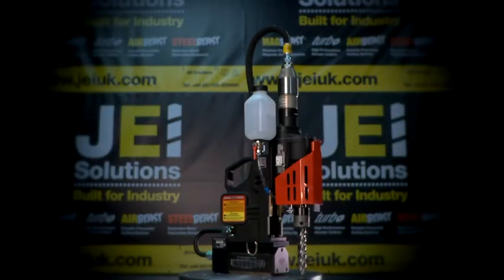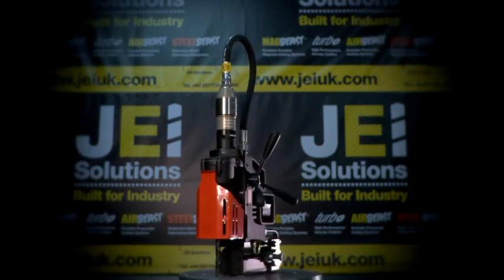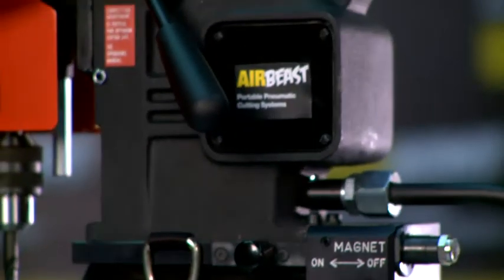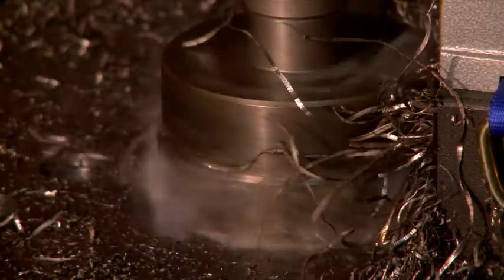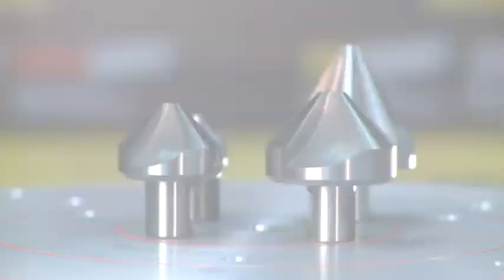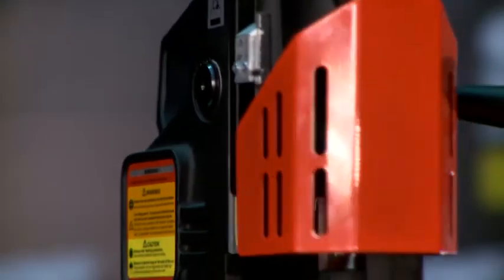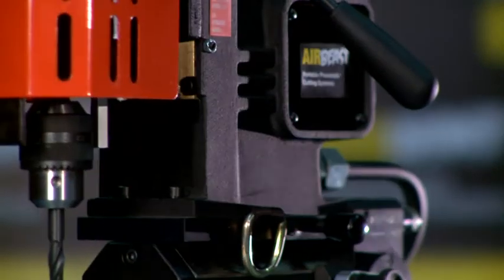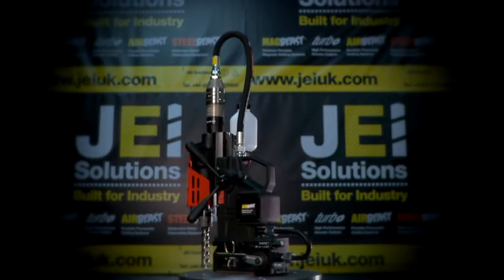Pneumatic 2 Morse Taper ATEX Drilling Machine for Hazardous environments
The AirBeast 45 is a 2 morse taper pneumatic drilling machine, ideal for use in hazardous environments.

**New for 2019 the machine is now ATEX approved**

for more information on this product.